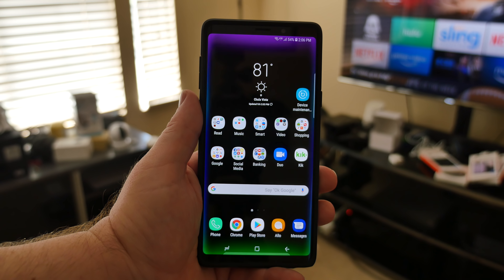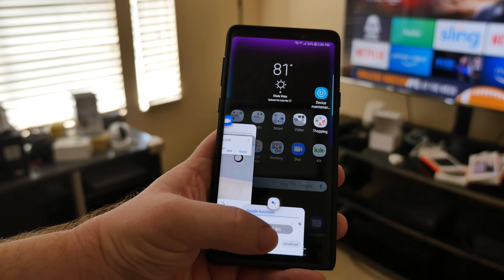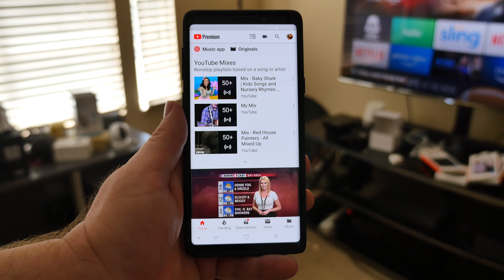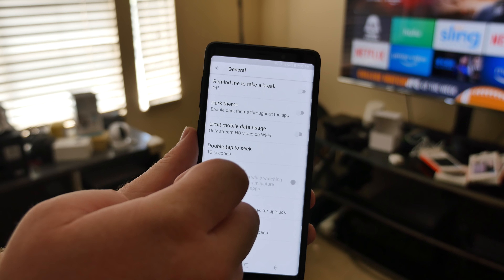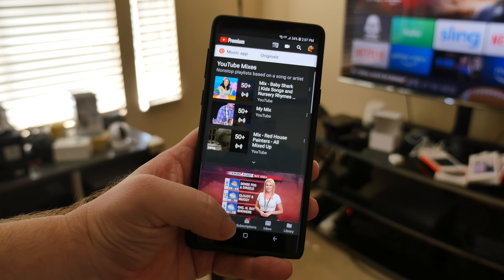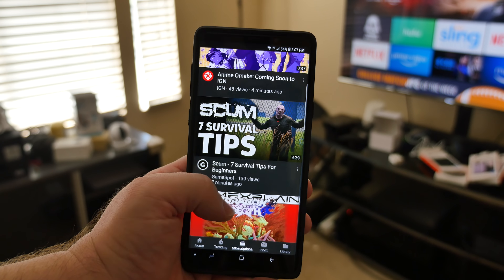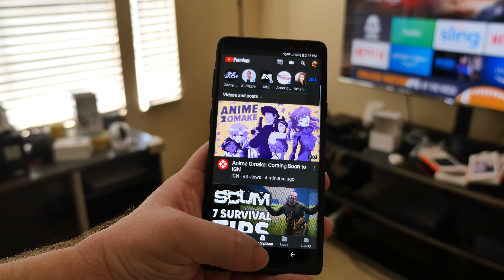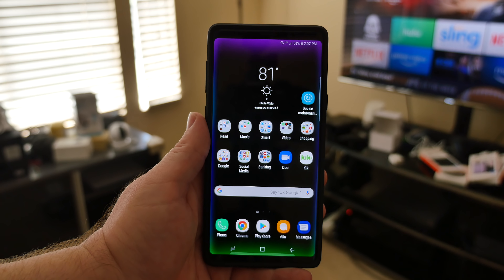How To Enable YouTube Dark Mode on Android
Enable Dark Theme on the YouTube app on any Android phone